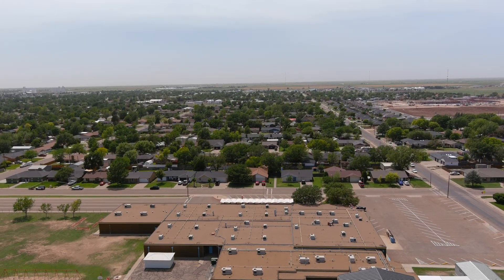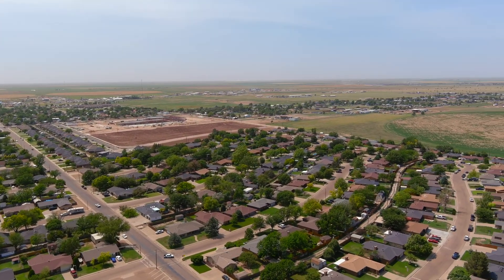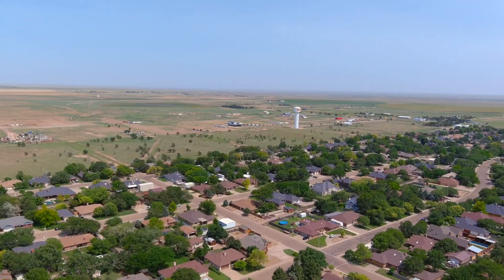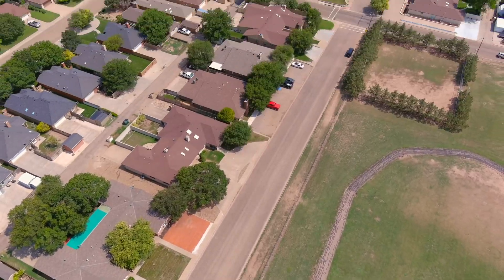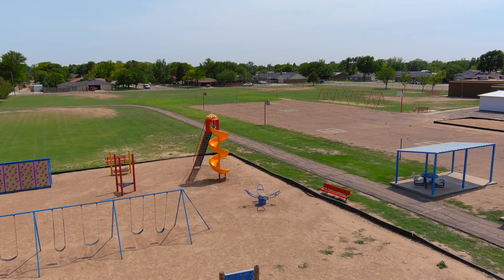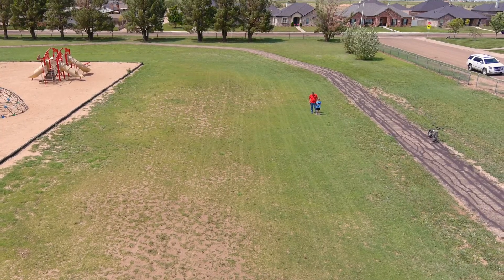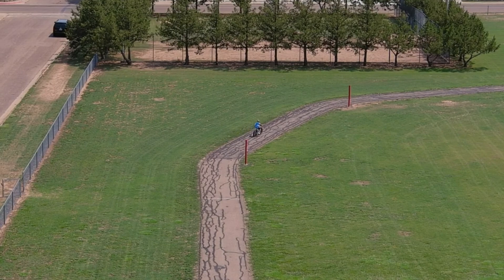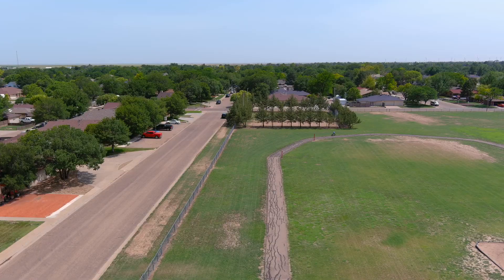Autel EVO 2 away from the house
Jaxson wanted to take it to the park and give it a little test.  It is extremely stable and flies great.